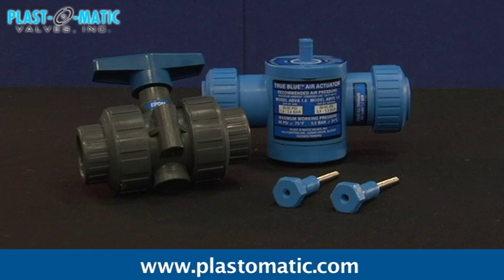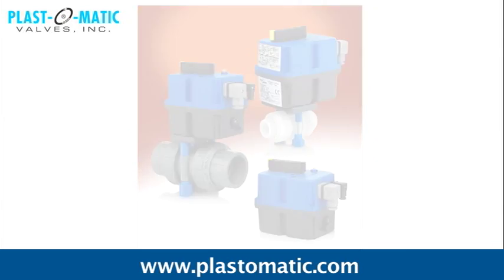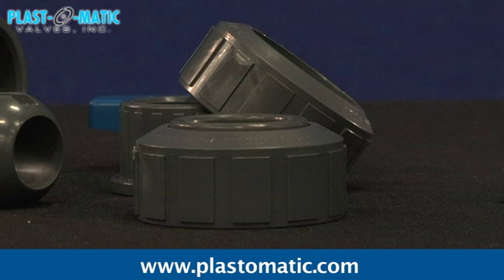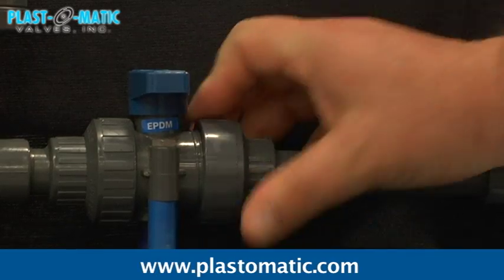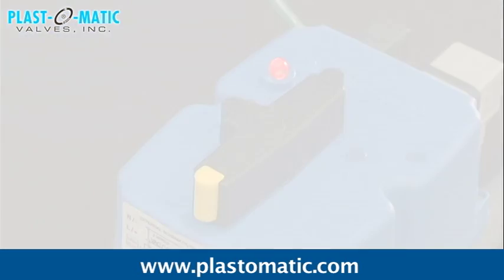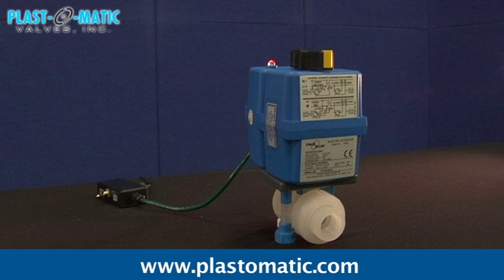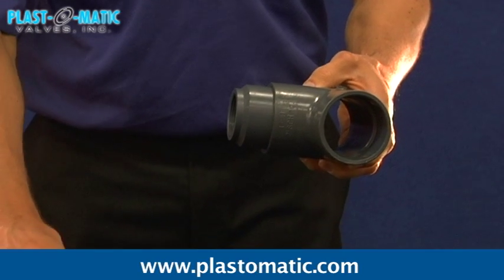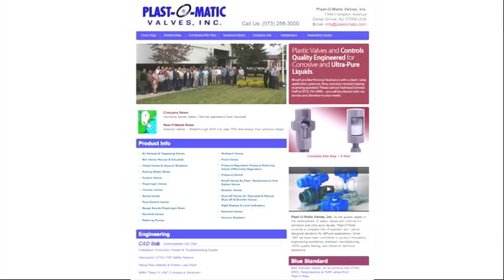Ball Valves v3-2013